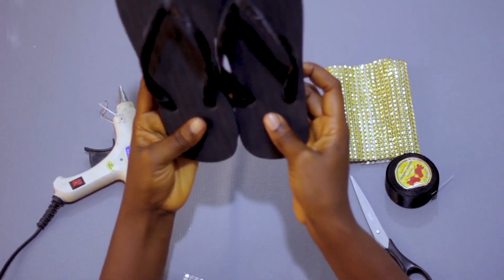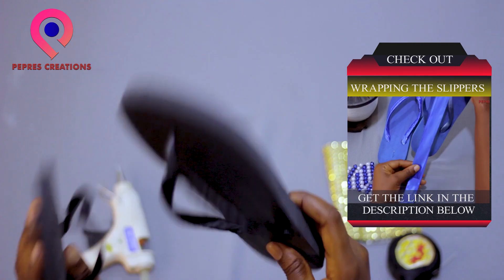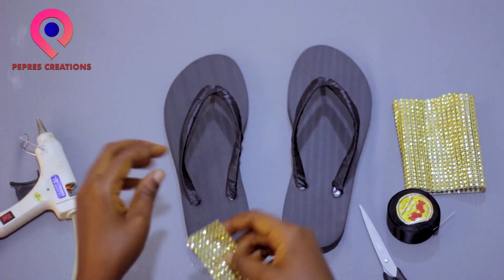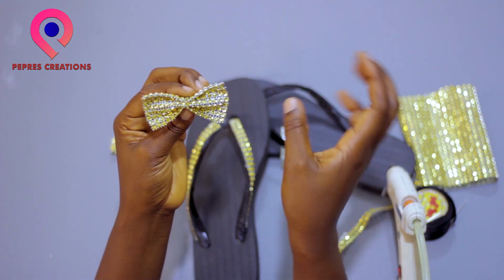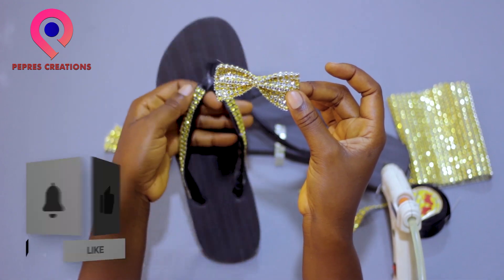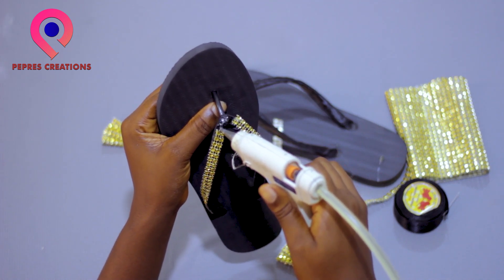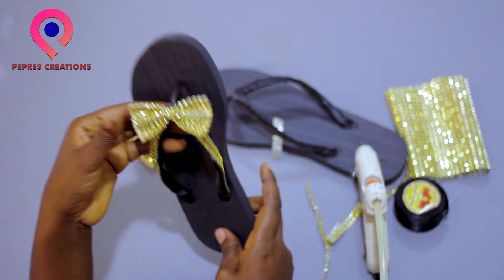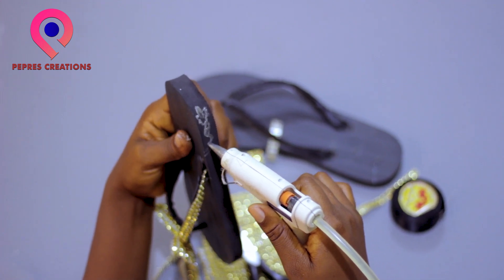How To Turn your old and boring slippers into a very beautiful sandals using rhinestone. (DIY)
Hello, welcome again, in this video, i am going to show you how you can design your own footware using rhinestone fabric.

Materials used
Rhinestone material
Glue gun and sticks